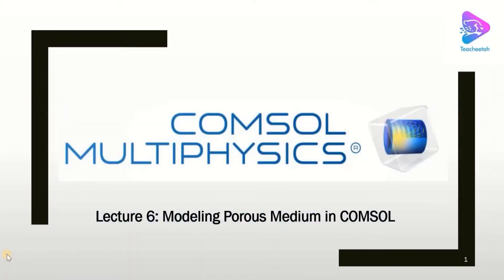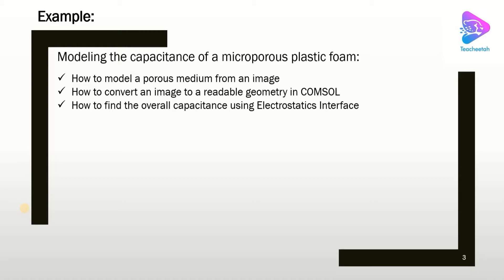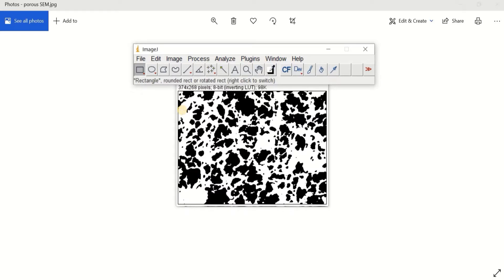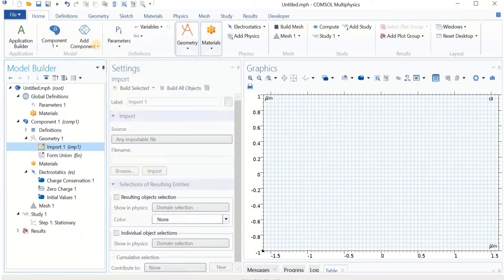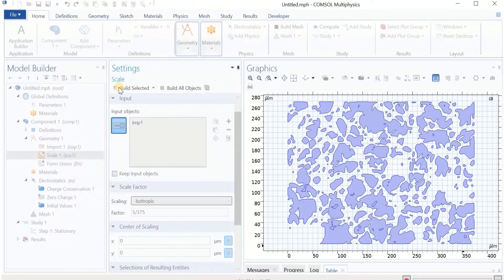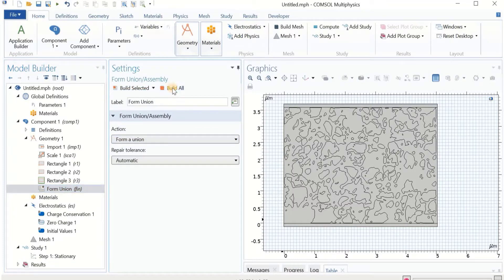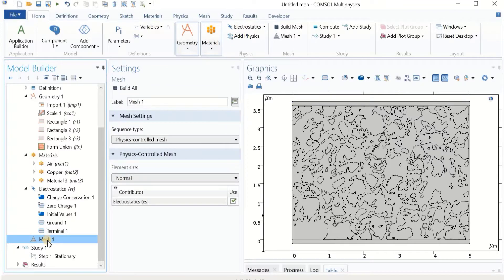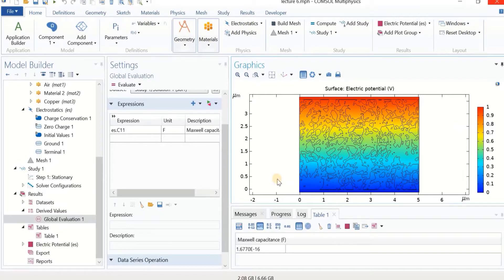Tutorial 6: Modeling Porous Medium in Comsol Multiphysics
In this video we show how to model a porous medium in COMSOL software. We use the image of a porous material, and we convert it to a geometry which is importable into the software. We further modify the imported geometry by scaling it properly to the actual size. We consider the modeled porous medium as a porous polymeric material with pores filled with air using a 2D fashion. To analyze the modeled system, we calculate the overall capacitance of the porous material using the Electrostatics physics. This video is useful to know how to convert an image to a readable file by COMSOL, how to find the overall capacitance of a domain, and more importantly, how to model actual porous media for different studies and applications such as modeling foams, filtration materials, insulation materials, fluid flow in porous structures, etc.